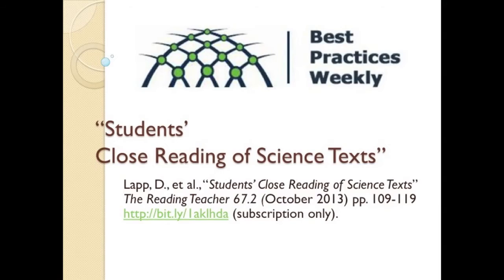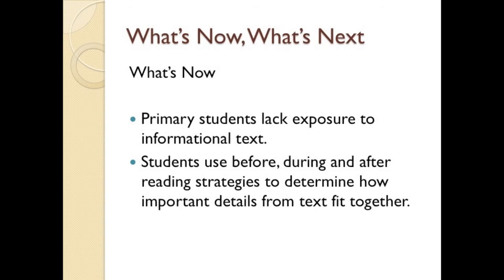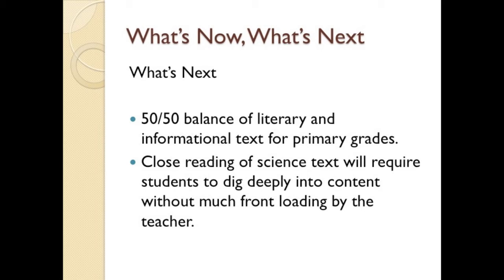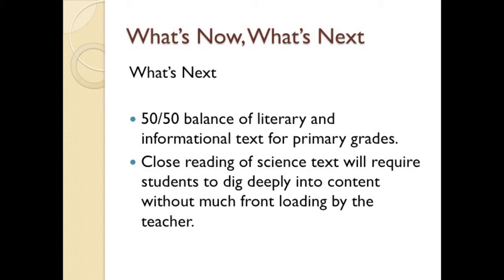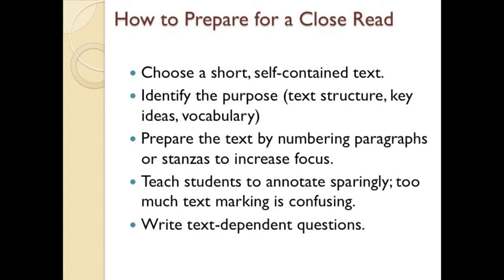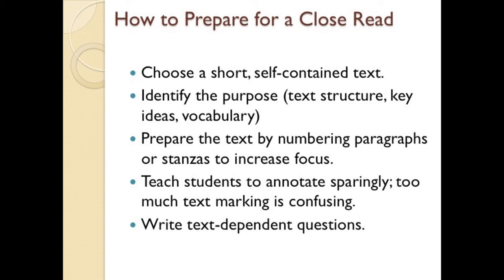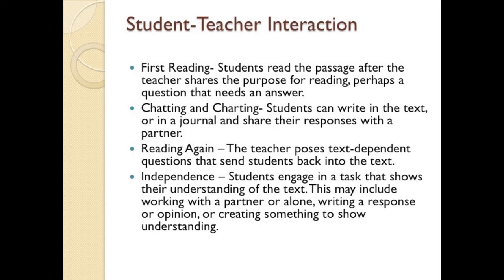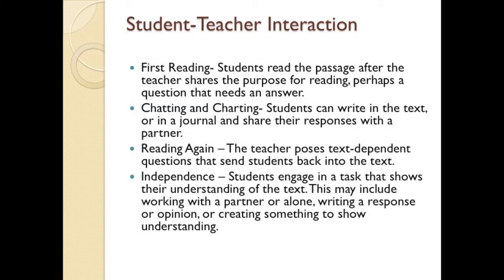Students' Close Reading of Science Text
Want to know more about how to use close reading strategies? This article summary will help you take away close reading best practices.